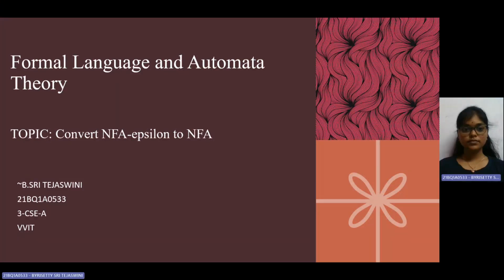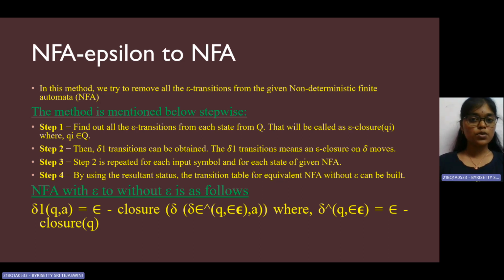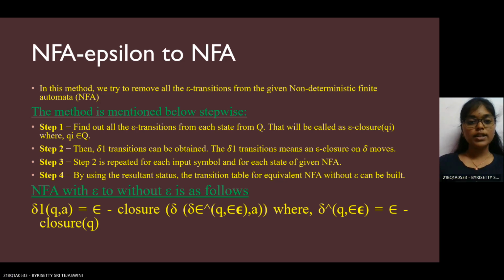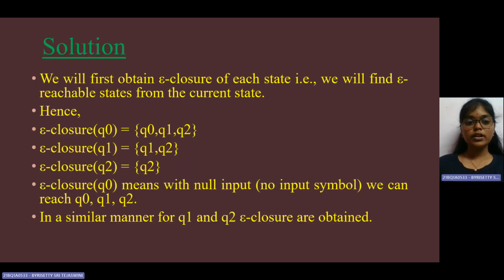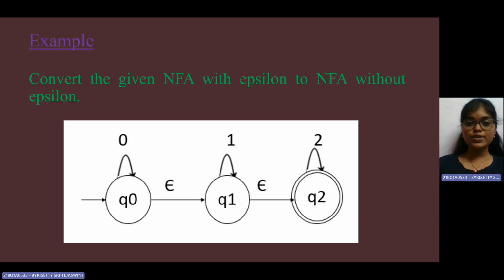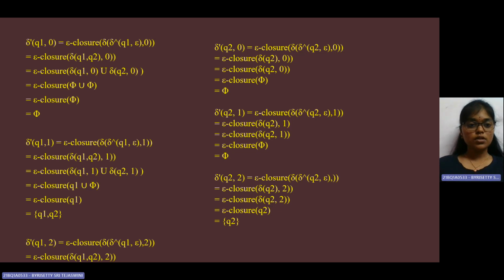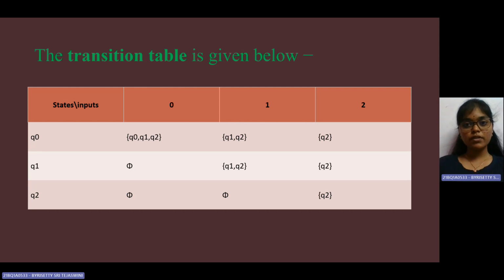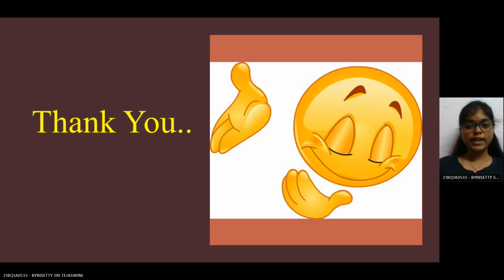Formal Language & Automata Theory - NFA-epsilon to NFA